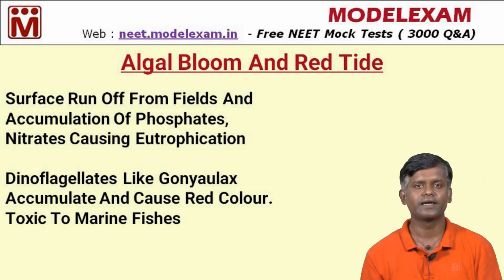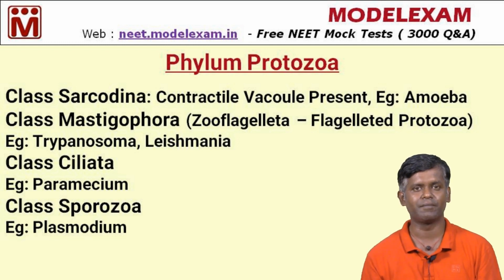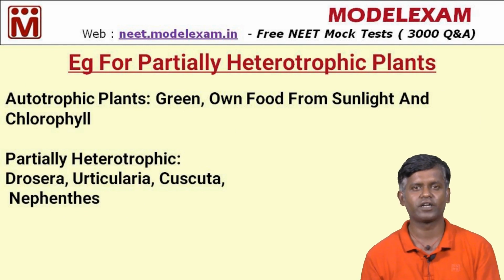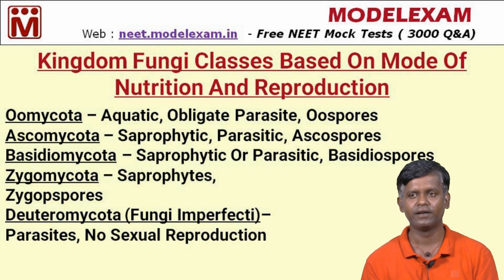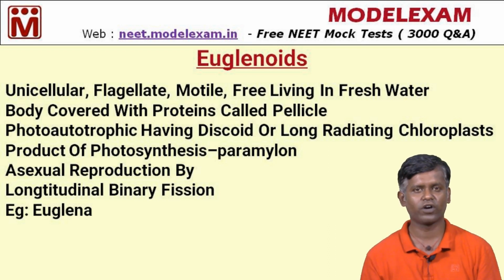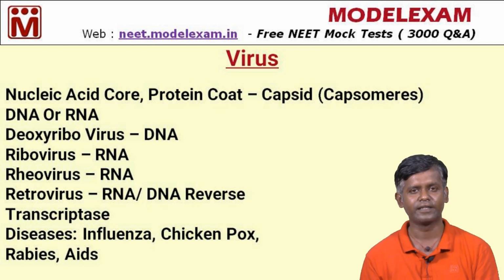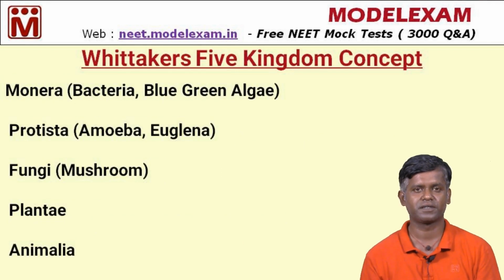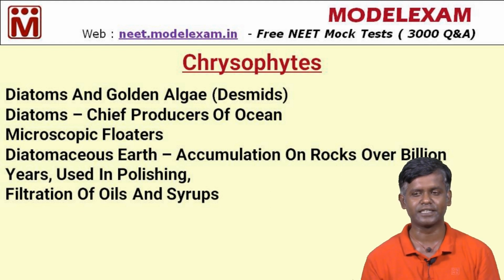Kingdom Fungi | NEET | NCERT Biology | Class 11 | Unit 1 | Part 3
Oomycota – Aquatic, Obligate Parasite, Oospores
Ascomycota – Saprophytic, Parasitic, Ascospores
Basidiomycota – Saprophytic Or Parasitic, Basidiospores
Zygomycota – Saprophytes,
Zygopspores
Deuteromycota (Fungi Imperfecti)–
Parasites, No Sexual Reproduction

- Free NEET Mock Tests ( 3000+ questions)